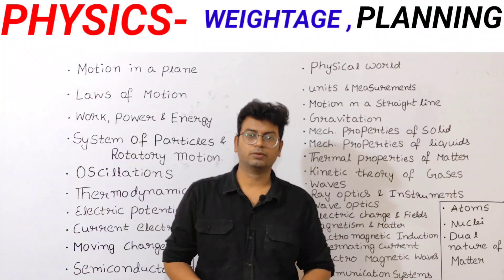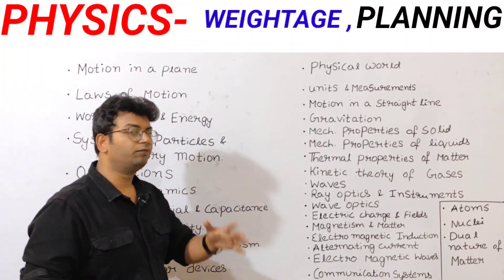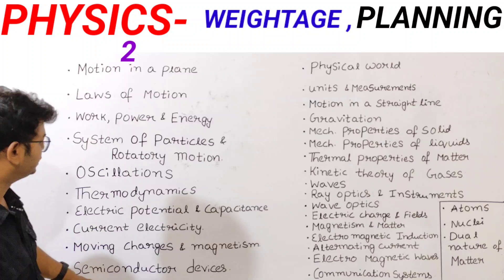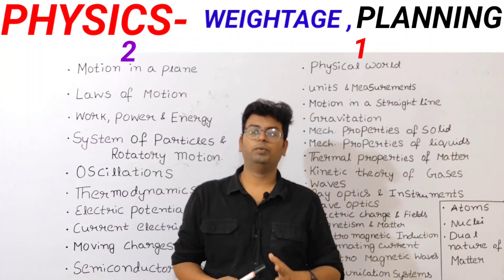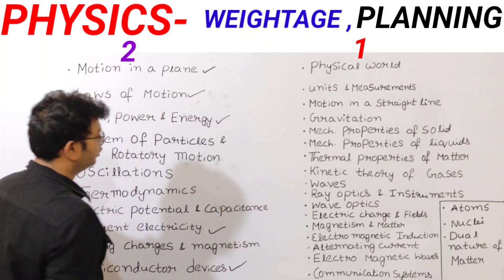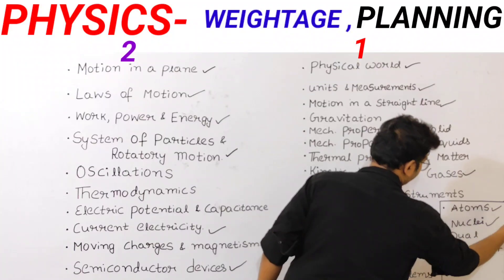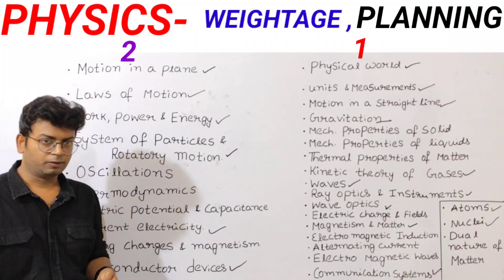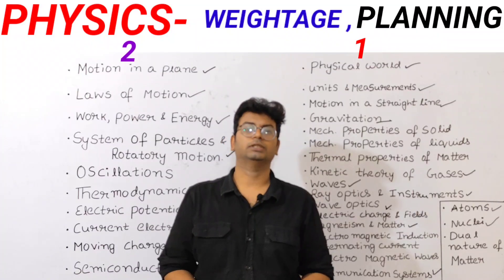EAMCET 2025 35 + physics weightage planning|EAMCET physics లో పక్క చేయాల్సిన చాప్టర్